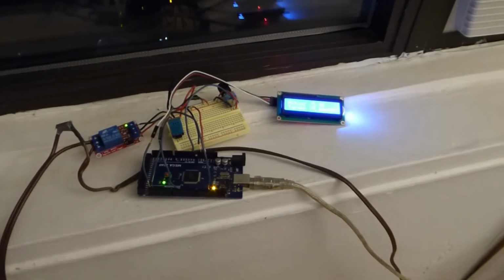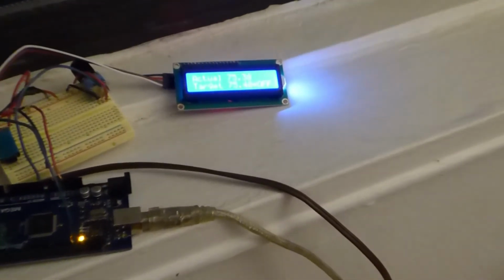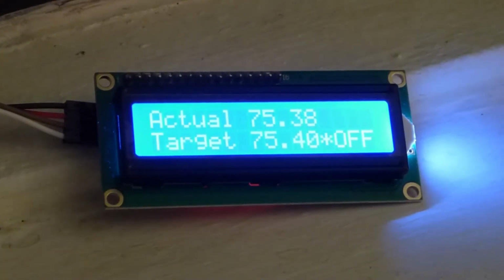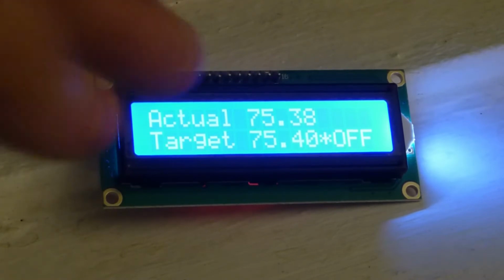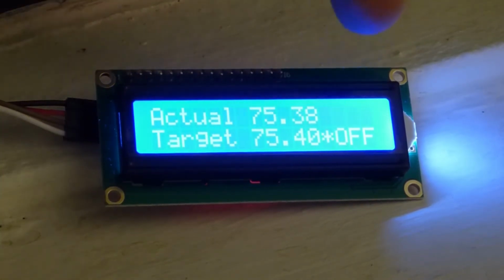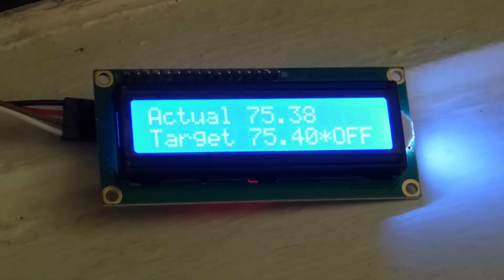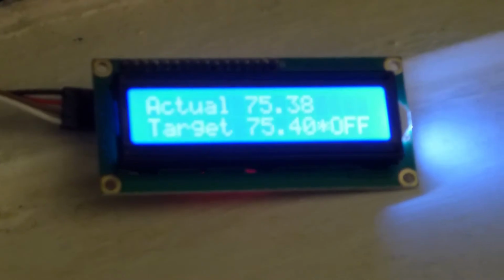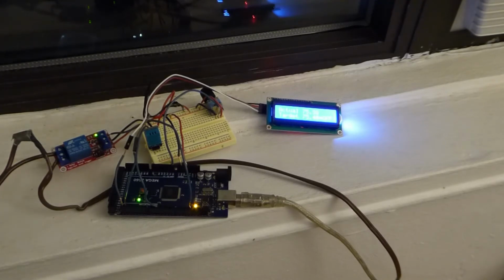Arduino Powered Thermostat Demo (Open Source, DIY)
An open source Arduino thermostat project!

The components:
- Arduino (Mega, Uno, or similar)
- 20k Ohm Potentiometer (or two buttons/switches)
- DHT11 temperature sensor
- I2C LCD display (optional, the thermostat can also send status updates over serial port)
- Relay (mine is a 5 amp relay, which is more than sufficient for a 120v box fan)
- Breadboard or solder pcb
- Solid core wire (or jumper cables)